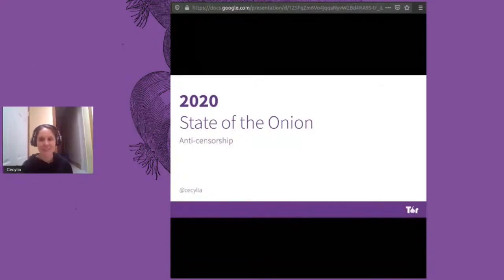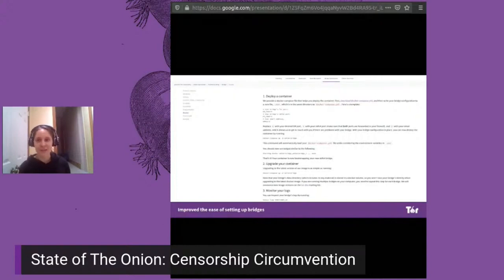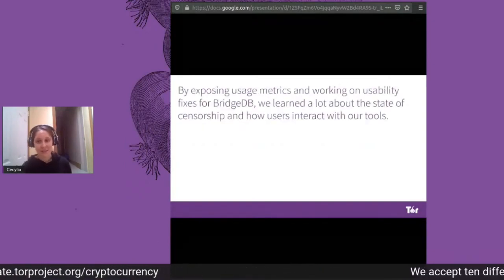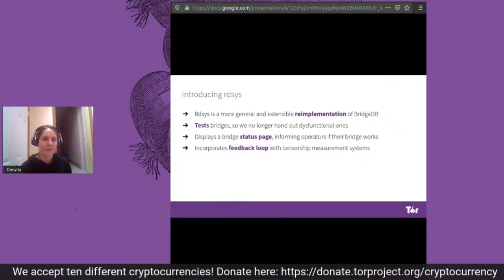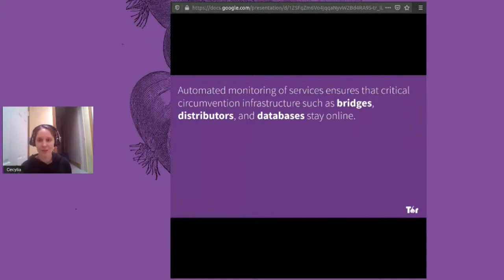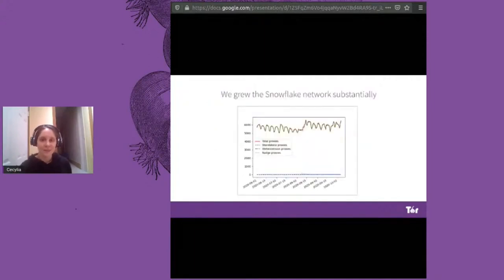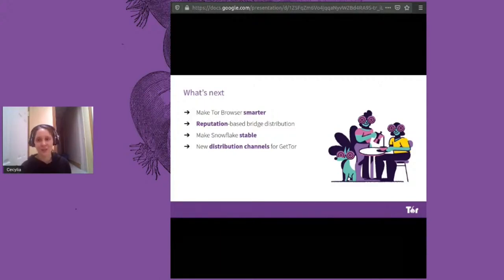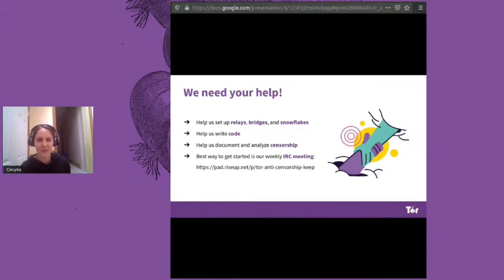SOTO 2020 - Censorship Circumvention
Topic: Censorship Circumvention
Presenter: Cecylia Bocovich